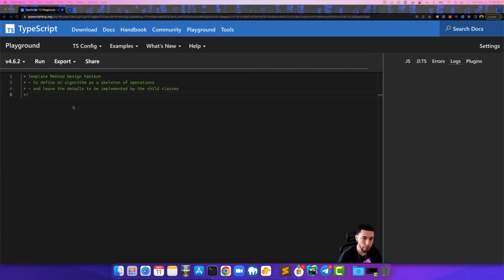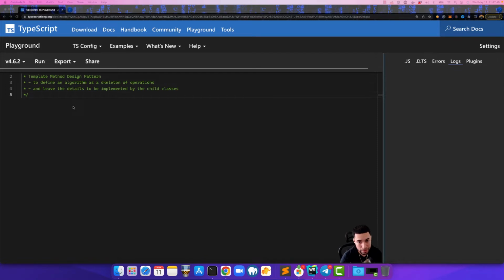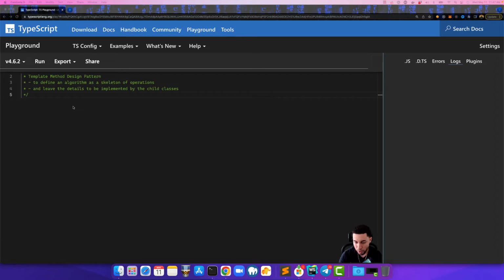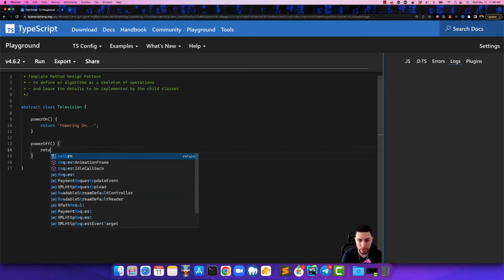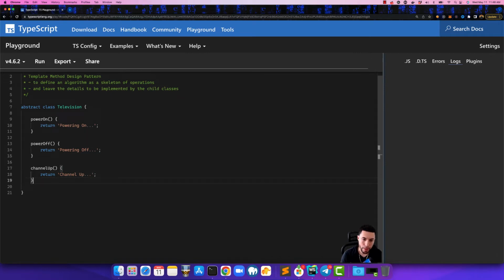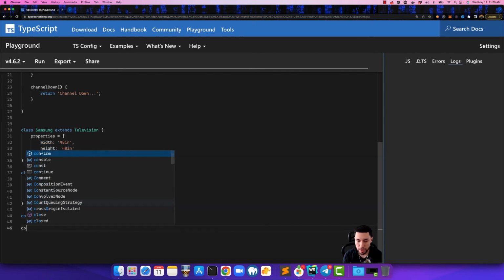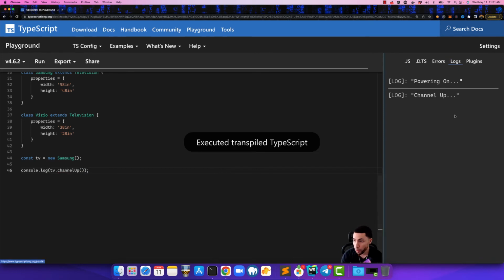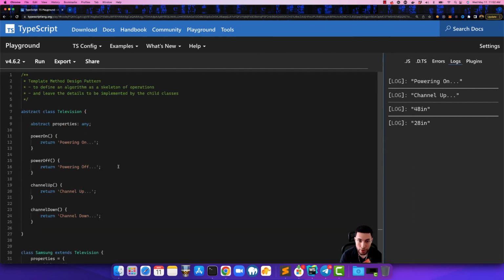Typescript Design Patterns: Template Method Design Pattern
In this video you will learn about one of the most popular Software Design Patterns. "The Template Design Pattern" written in Typescript. You will get an understanding of what it is and how to use it.